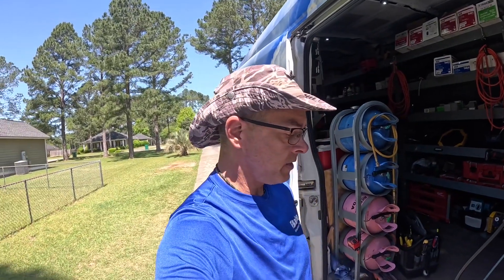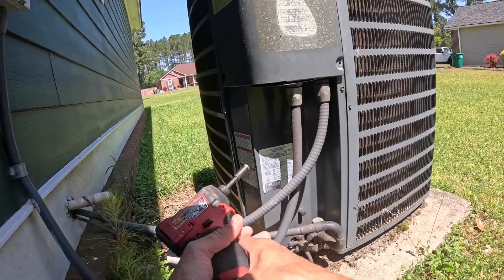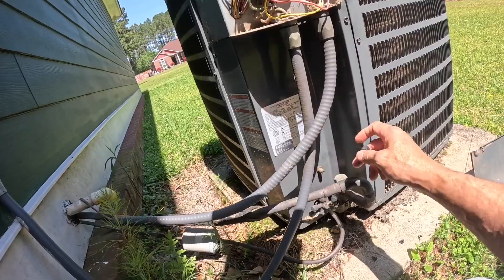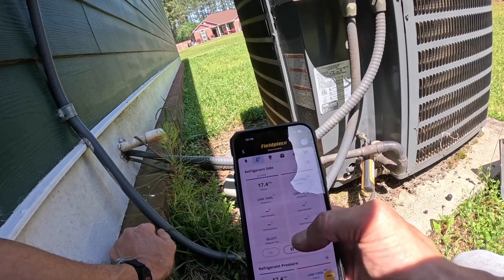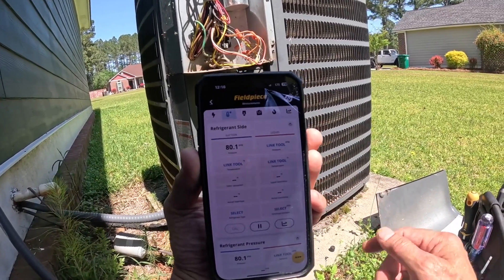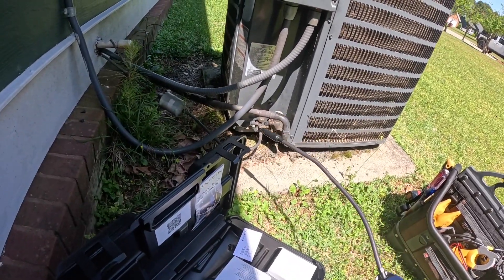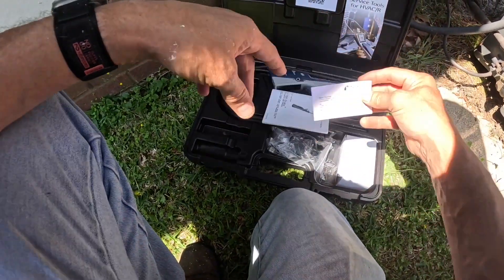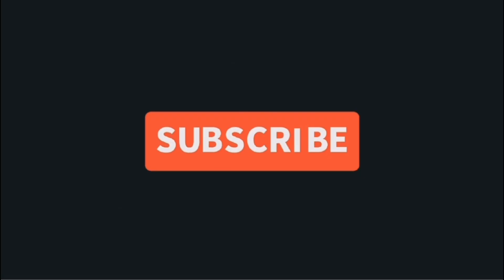No Cooling Call Leads to An Unvented Attic!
In this video I visit a customer because of a no cooling call.

3-Amp Breaker
1/4” adapter for Wiha Torque Screwdriver